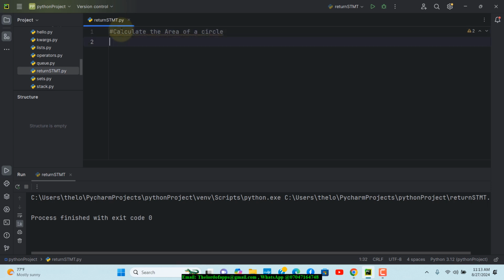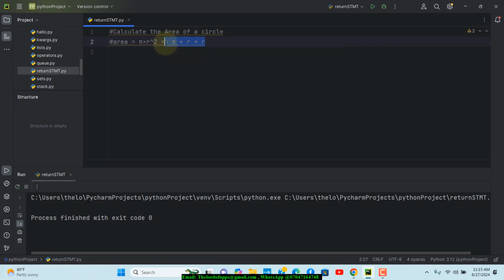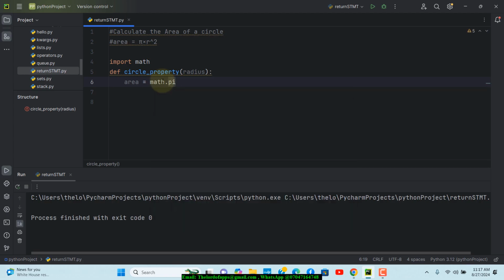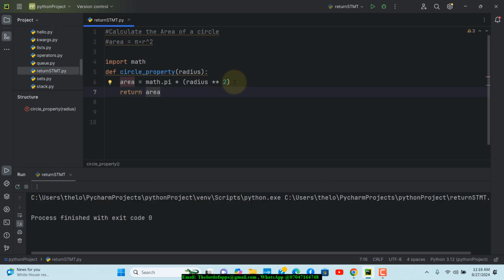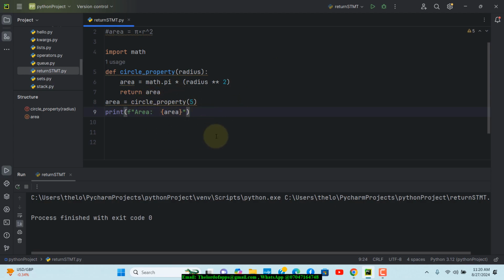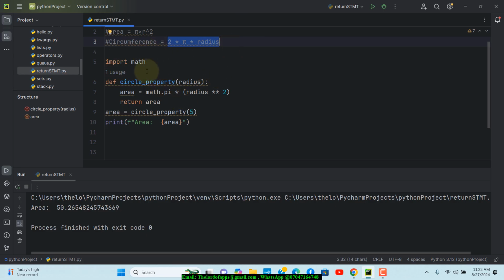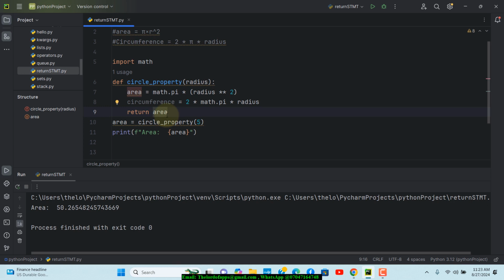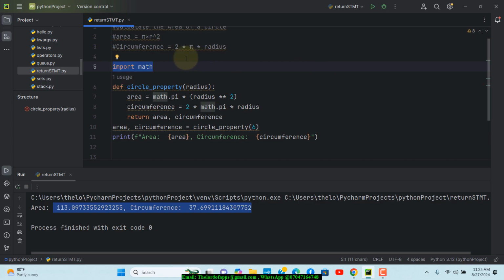How to calculate the Area and the Circumference of a Circle in Python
In this comprehensive Python tutorial, learn how to calculate the area and circumference of a circle using simple code! Whether you're a beginner or looking to brush up on your programming skills, this video will guide you through the process step-by-step.
In this video, you will learn:
1. How to use Python to calculate the area and circumference of a circle
2. Understanding the mathematical formulas: Area = π * r² and Circumference = 2 * π * r
3. How to implement these formulas in Python code
4. Tips for handling user input and output
5. Practical examples and exercises to solidify your learning